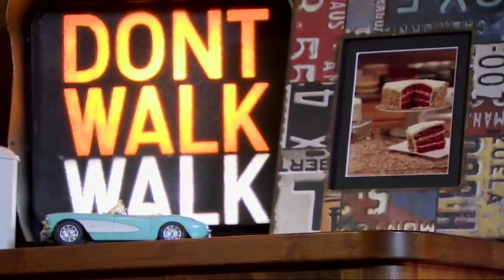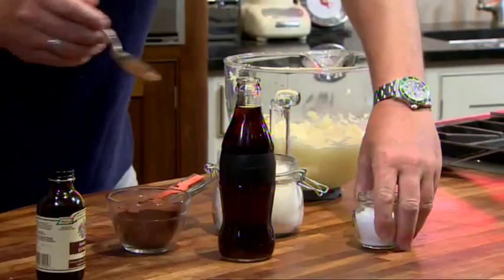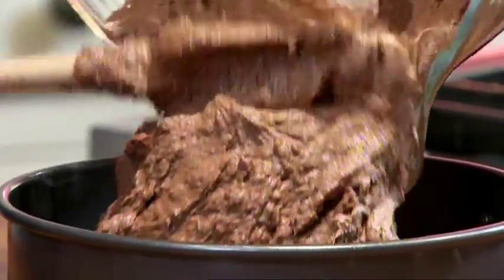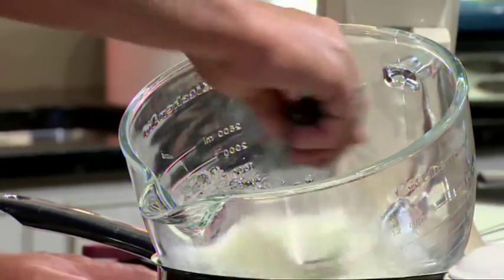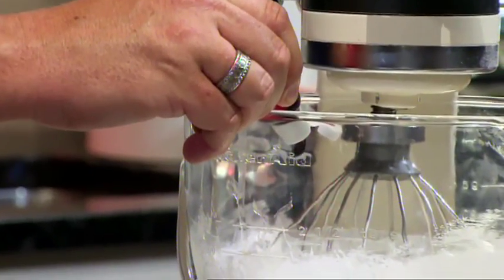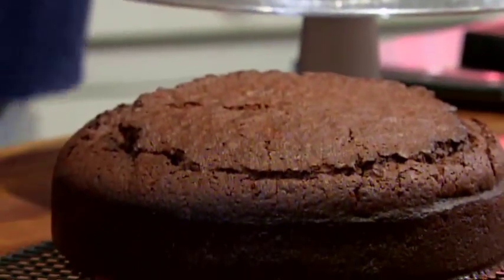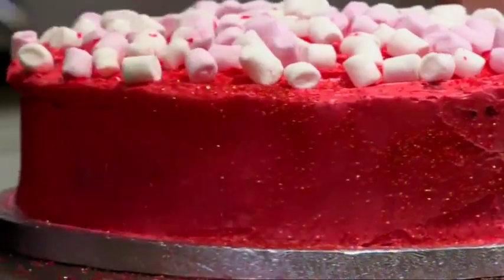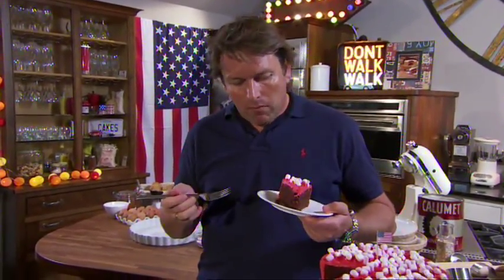How to make cola cake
James Martin explains how to make chocolate cola cake in this recipe from James Martin's United Cakes of America.